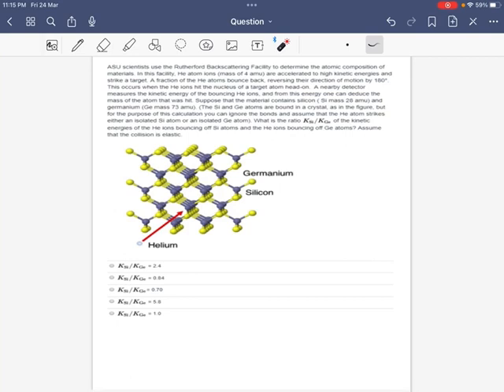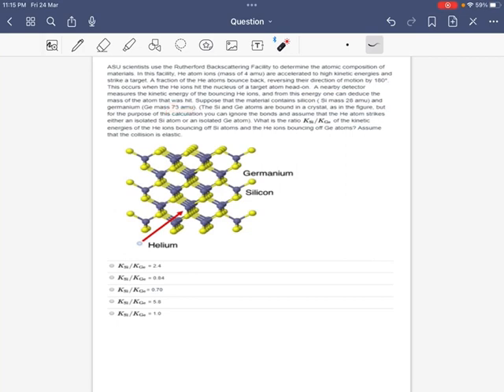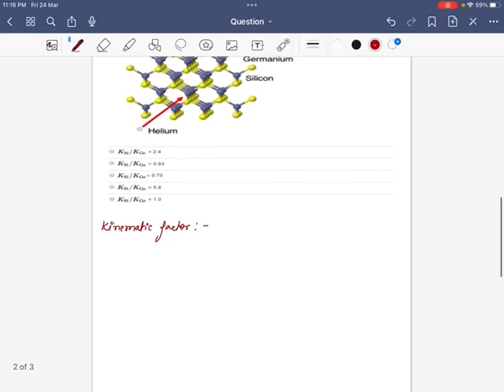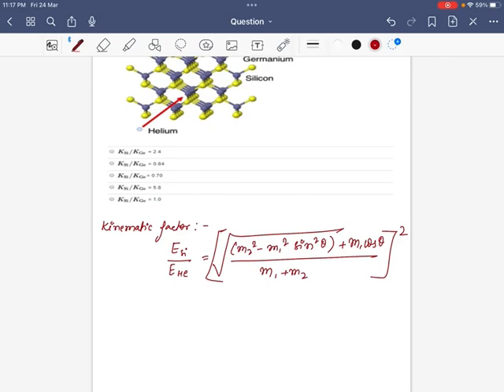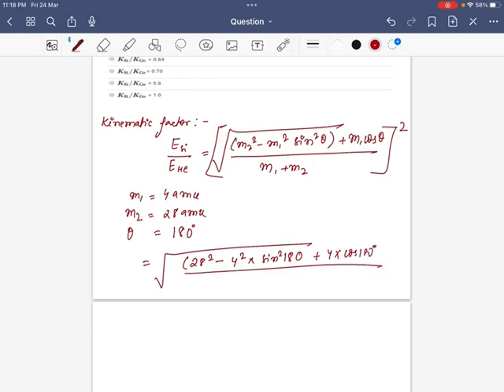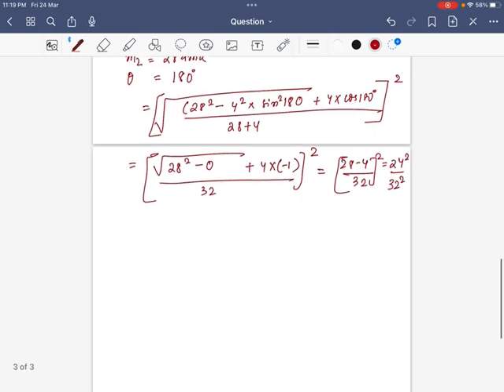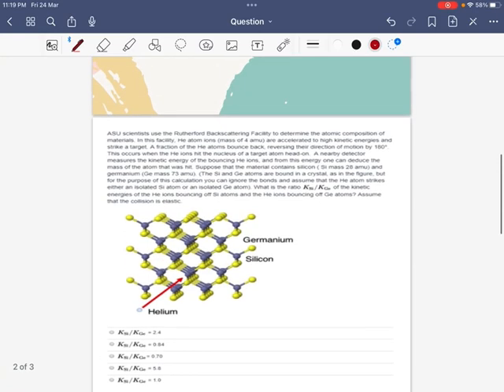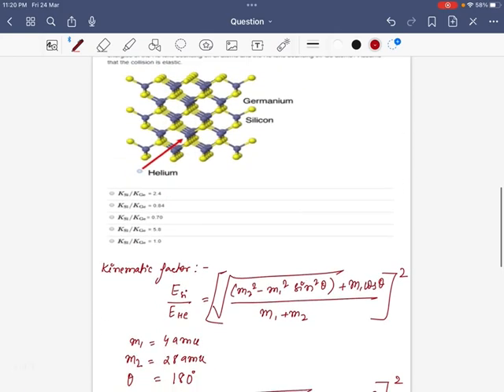elastic collision kinetic energy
ASU scientists use the Rutherford Backscattering Facility to determine the atomic composition of materials. In this facility, He atom ions (mass of 4 amu) are accelerated to high kinetic energies and strike a target. A fraction of the He atoms bounce back, reversing their direction of motion by 180° This occurs when the He ions hit the nucleus of a target atom head-on. A nearby detector measures the kinetic energy of the bouncing He ions, and from this energy one can deduce the mass of the atom that was hit. Suppose that the material contains silicon ( Si mass 28 amu) and germanium (Ge mass 73 amu). What is the ratio Ksi/KGe of the kinetic energies of the He ions bouncing off Si atoms and the He ions bouncing off Ge atoms? Assume that the collision is elastic. @globalhotri3996